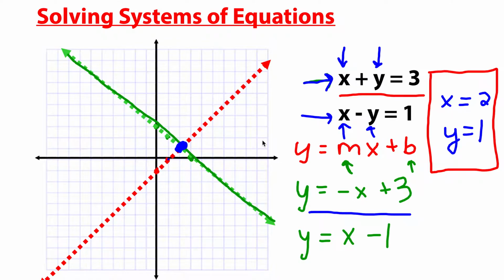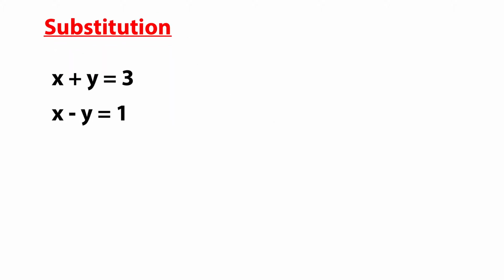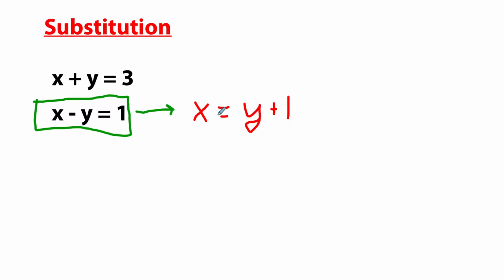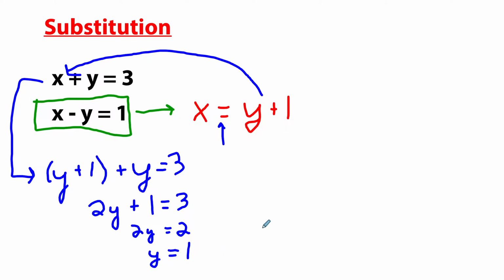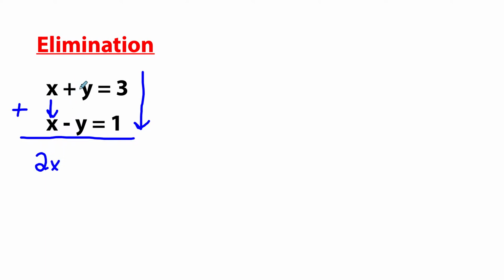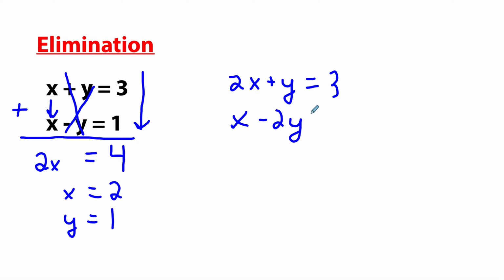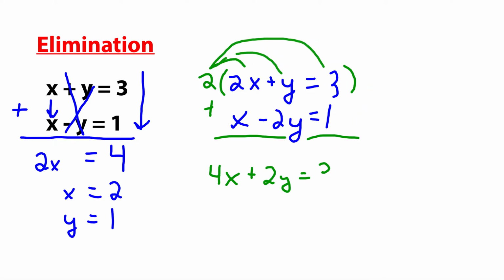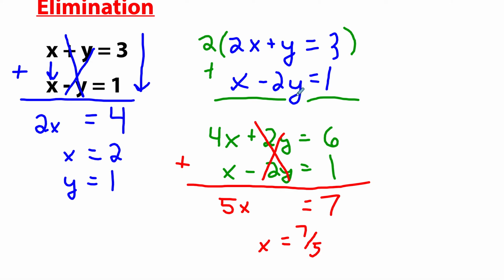Algebra Review - Solving Systems of Equations - Part 2